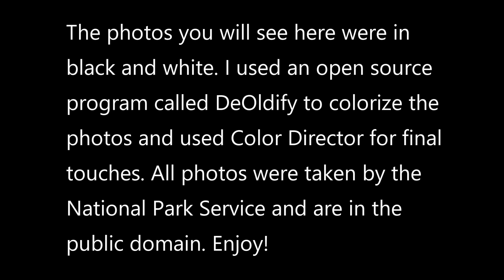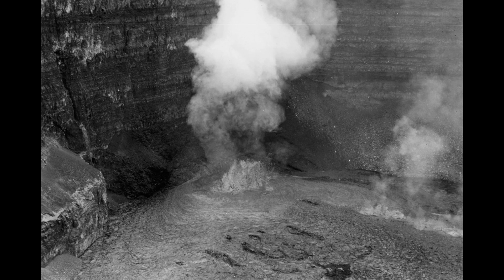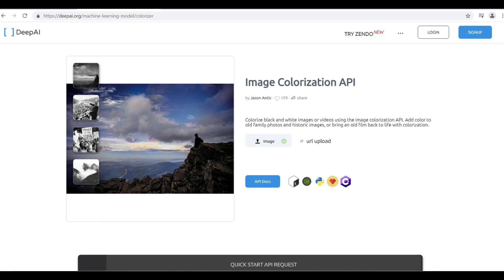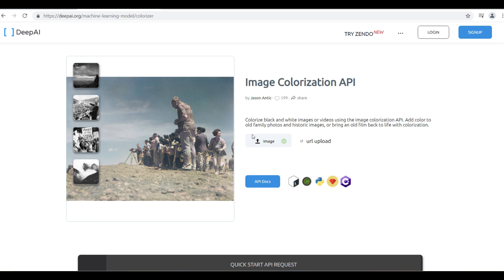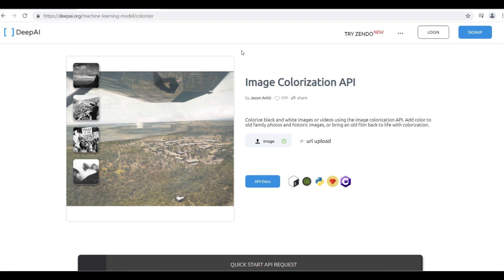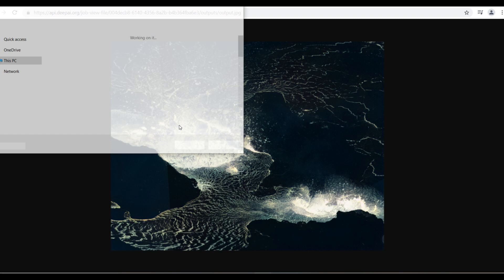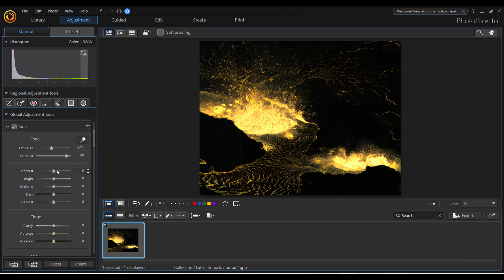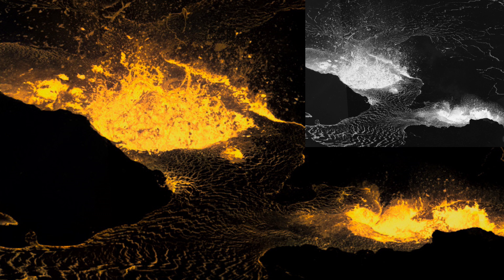DeOldify Program Colorizes Black & White Kilauea Volcano Photos From 1952 (How to use the program)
On 27 June 1952 an eruption started inside Kilauea's Halemaumau Crater and lasted for 136 days. The photos you see in here were taken by the National Park Service (Hawaii Volcanoes National Park) in 1952 and are in the public domain.  The objective of this this video is to demonstrate a program called DeOldify which turns old black and white photos into color photos with great accuracy in most circumstances and how to use Color Director. All touchups were done in Photo Director a program by Power Director.

kilauea 1952
DeOldify
colorize black and white photographs
color director
deepai
colorizer
kilauea eruption